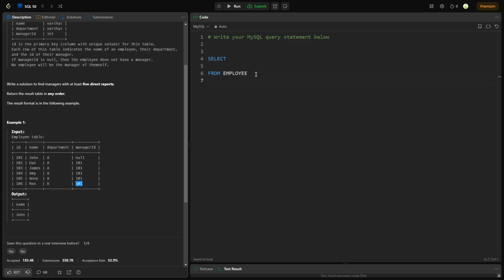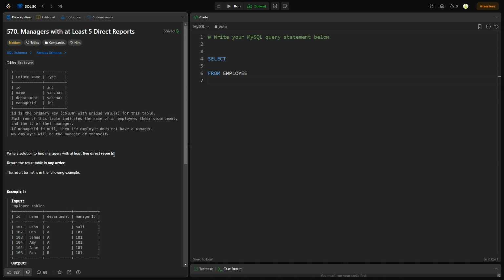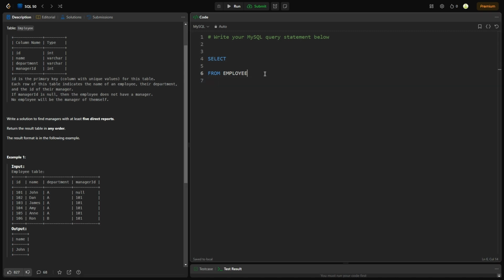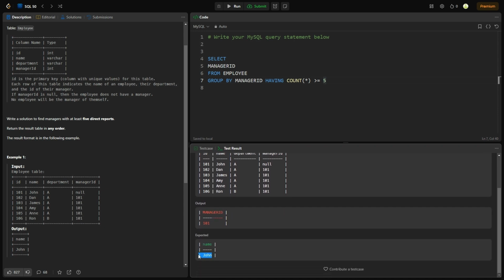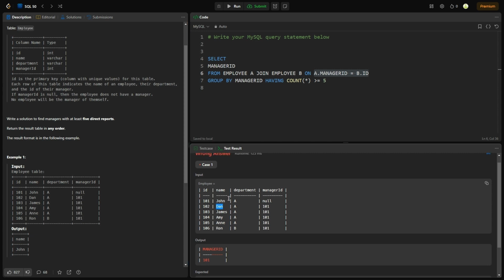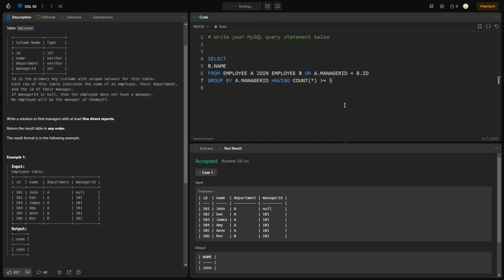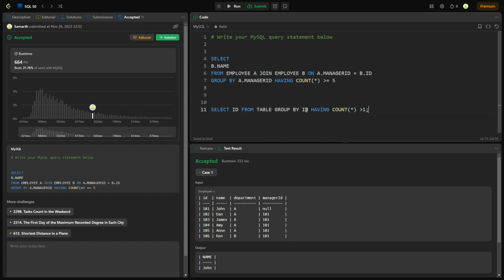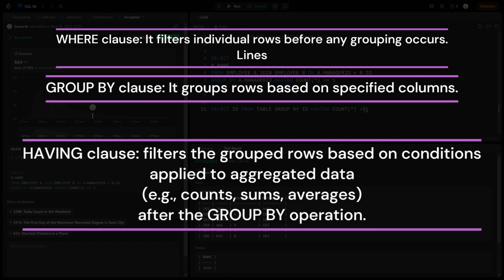SQL Managers with at Least 5 Direct Reports | SQL Interview Questions | GROUP BY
LeetCode SQL 50 series
LeetCode #570. Managers with at Least 5 Direct Reports

570. Managers with at Least 5 Direct Reports